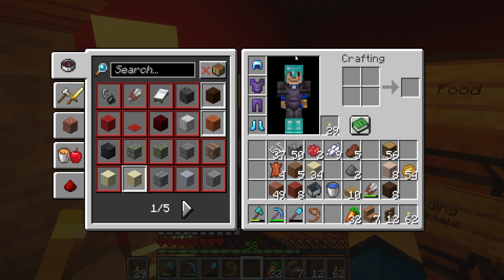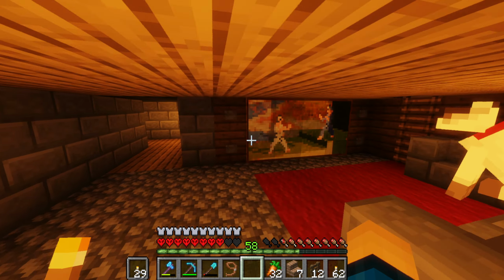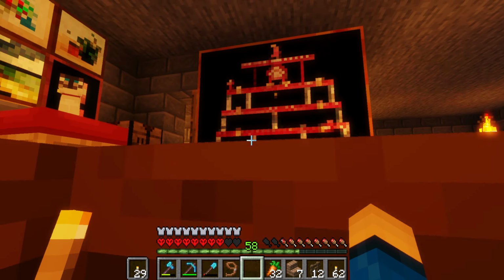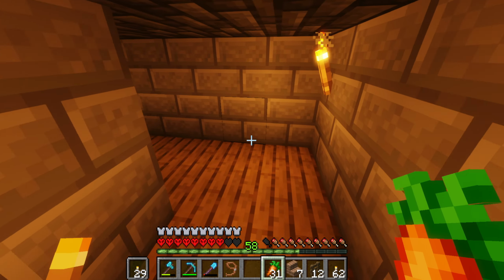Of Course You Did! | Minecraft Hardcore 1.20 (#115)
egomania at its finest
Game: Minecraft

Looking down here now are we? ( ͡° ͜ʖ ͡°)